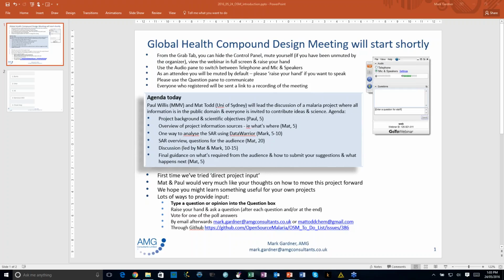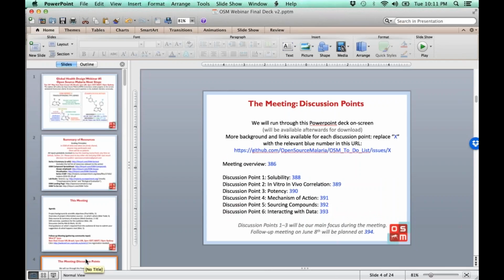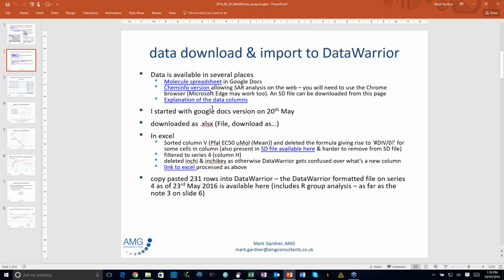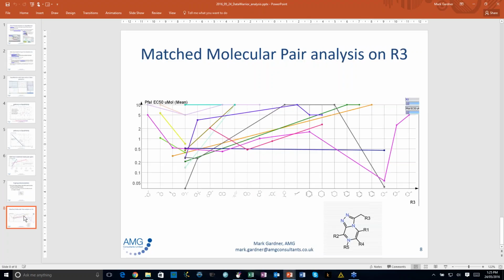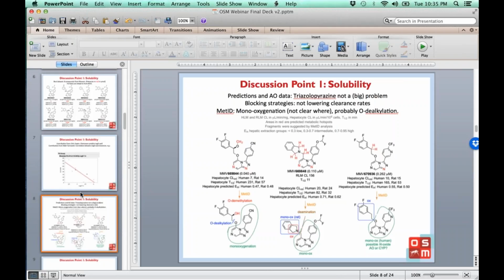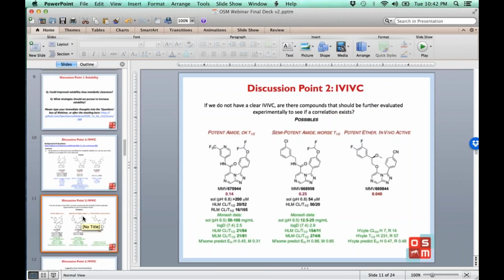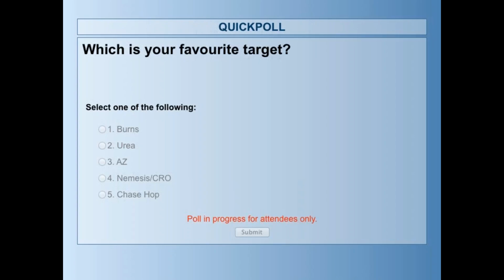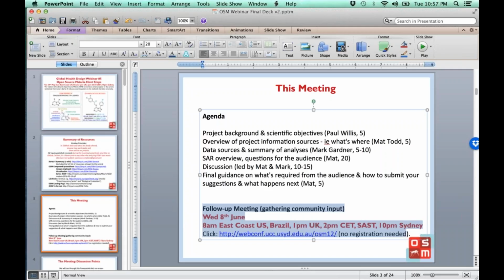Malaria open source drug discovery design meeting 2016 05 24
Open source malaria project, Mat Todd, University of Sydney from May 2016 session of AMG's Global Compound Design webinars